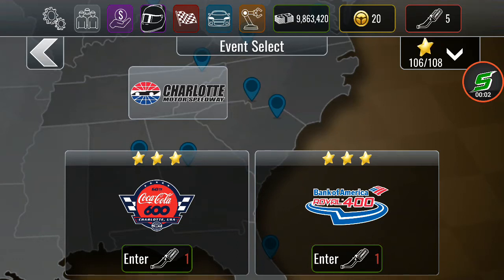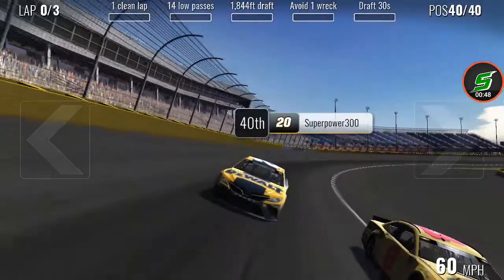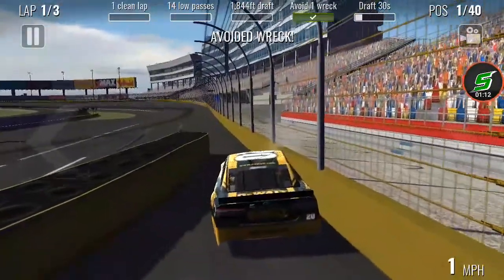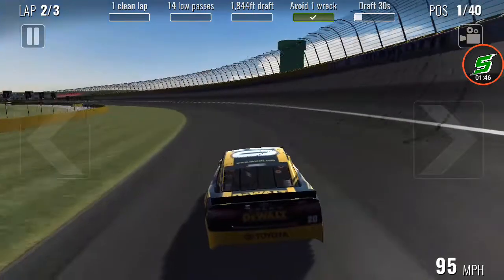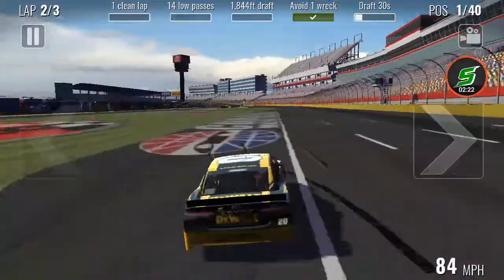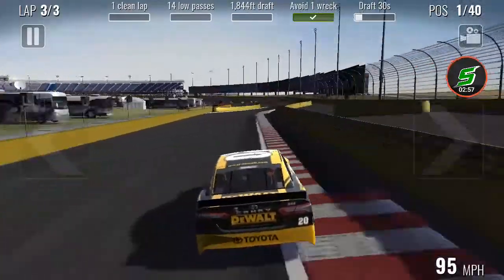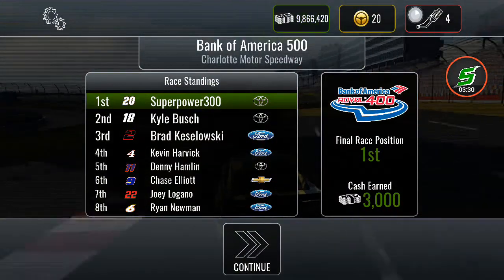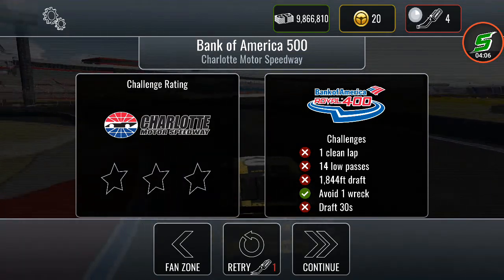How to glitch the Roval in NASCAR Heat Mobile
Hey what's up guys?! Do you like NASCAR? If you do then this is the place for you! I do gameplays, stop motions, race reviews, paint scheme reveals, vlogs, memes, and more!!! Hope you enjoy the channel!

Let me know what video recommendations you have in the comments down below, Stay Super, and goodbye, see you guys later!